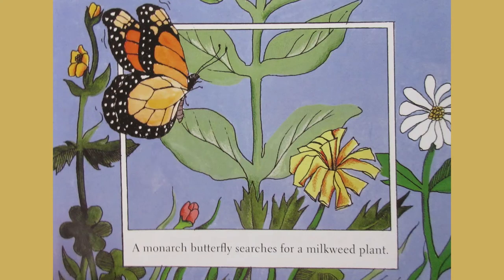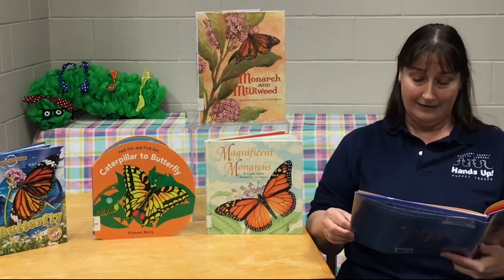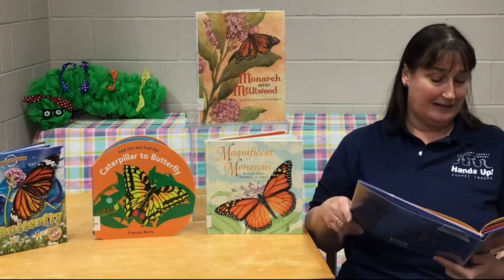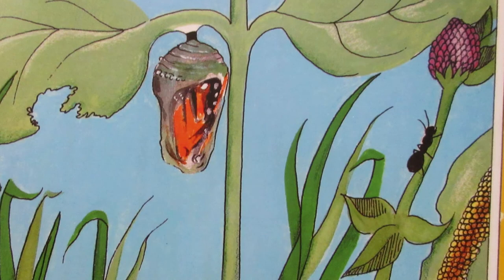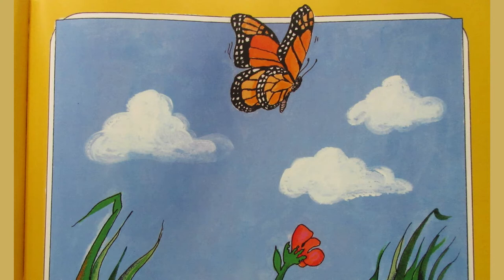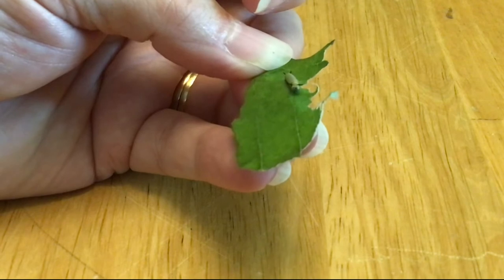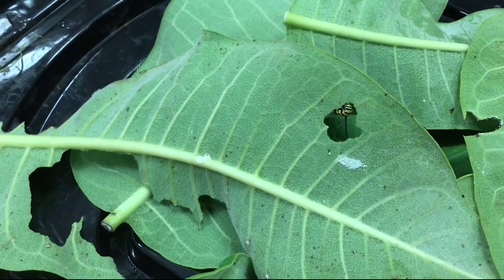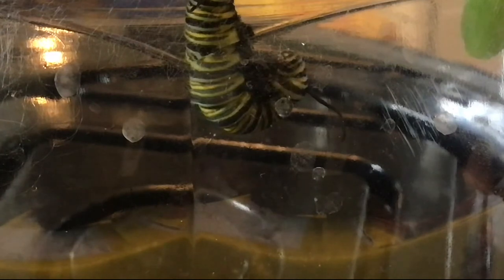Monarchs: From Egg to Butterfly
Watch the progression of a Monarch Butterfly, from egg to butterfly.

The Clermont County Public Library informs, engages, and inspires.